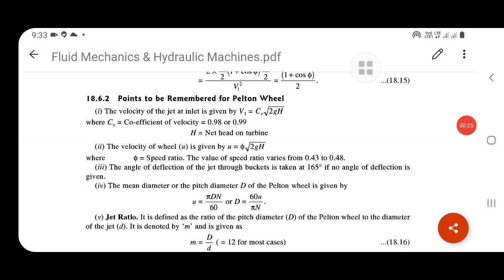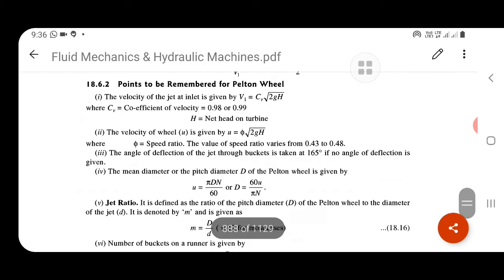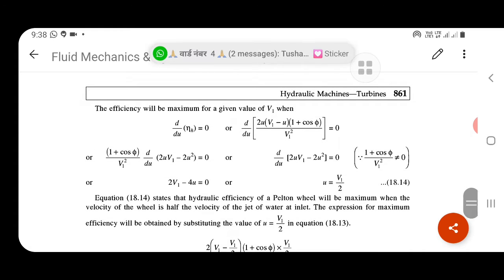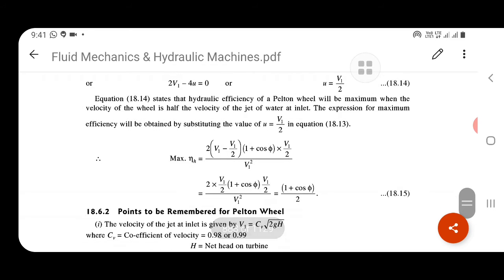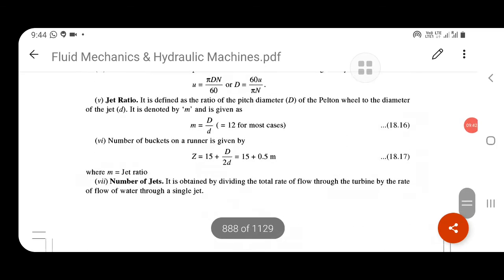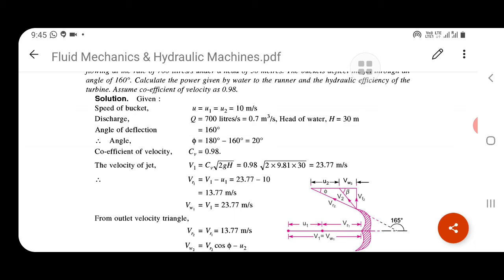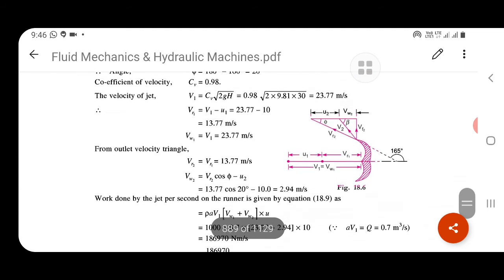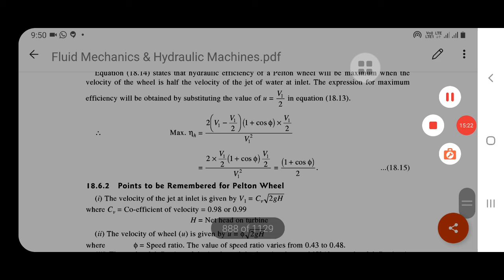Formule of Pelton Wheel Turbine & Basic point of example